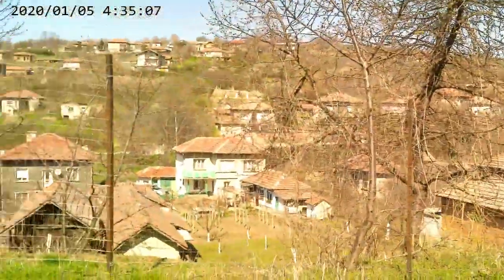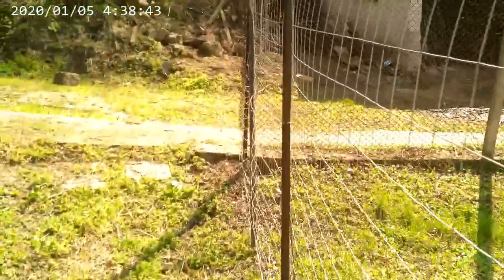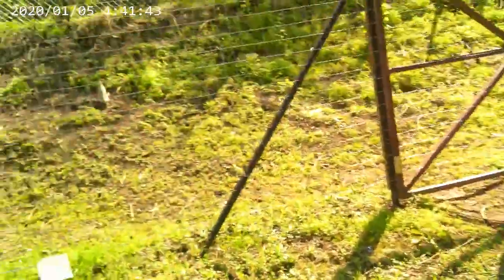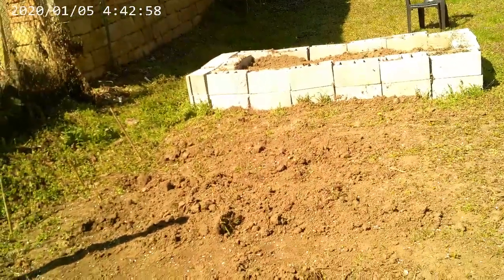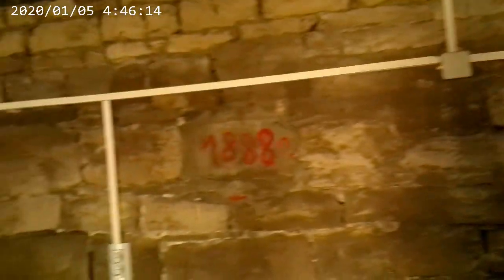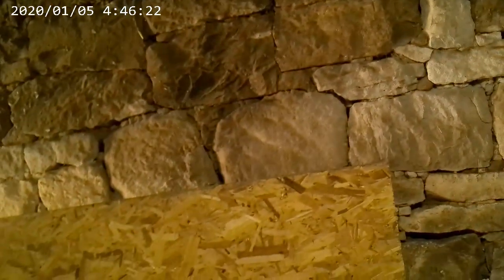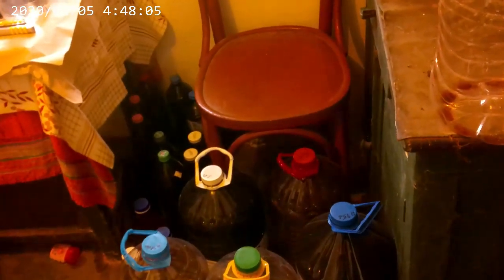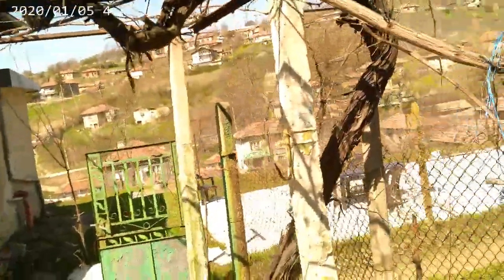Bulgaria 12: My Garden plans and Chris's workshop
MOTION SICKNESS WARNING! Hadn't got used to using my new camera. Some garden ramblings. Check out @ourlittlebulgarianadventure for the tool I mentioned and @newbeginningsinbulgaria for outdoor kitchen ideas. Also @thesharkstead for a fine journey across Europe - in a Tesla, no less!